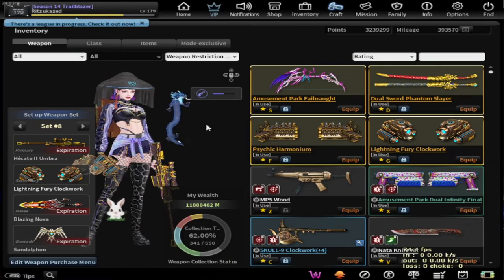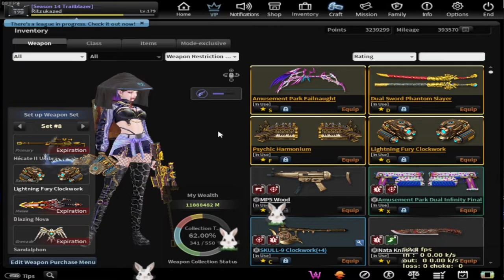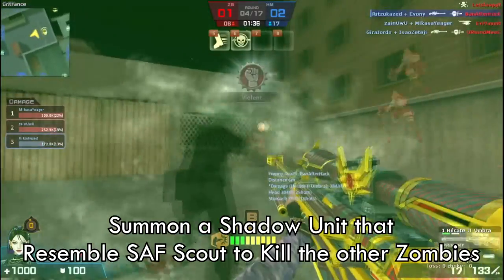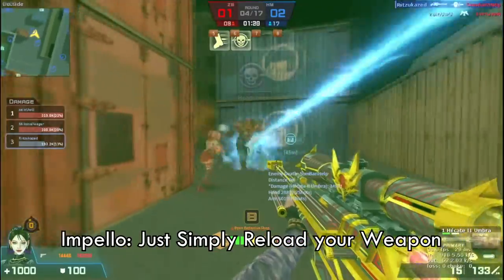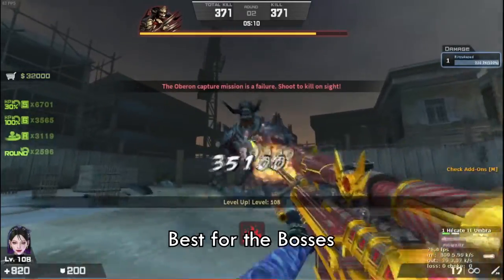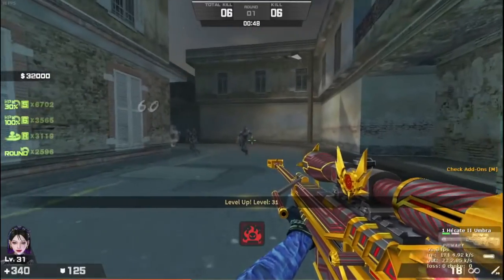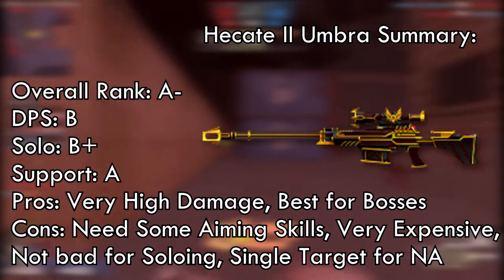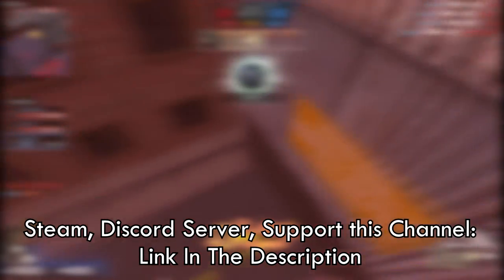CSN:S Hecate II Umbra Overview - The Deadly Flex Sniper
This Flex Weapon makes me Struggling since I'm suck with Sniper Rifle :(

PSN: Ritsukazed

Most Used Software:
Adobe Photoshop CS6 (Thumbnail)
Sony Vegas Pro 17 (Editing Software)

Favorite Games:
1. Counter-Strike Nexon: Studio
2. Counter-Strike Global Offensive
3. Left 4 Dead 2
4. Team Fortress 2
5. GTA V
6. Counter:Side
7. Adventure Quest World
8. Genshin Impact

PC Specs:
Motherboard: ASUS P8H61-M LX
Processor: Intel core i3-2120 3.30GHz
RAM: 12GB DDR3
HDD: 1TB
VGA: GALAX GTX 1050 2GB DDR5

Ritsukazed is a Chinese-Indonesian Gamer, I'm Mostly make a Gameplay Video related to Counter Strike Nexon: Studio and mostly in English sometimes in Indonesia (With my Awful English Subtitle). I'm also run a Gaming Organization called E-Flick.